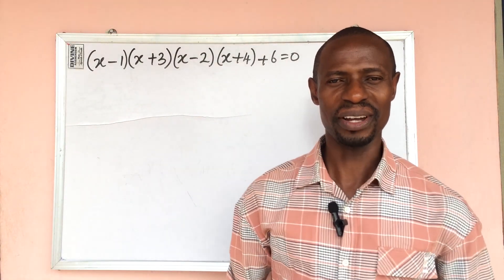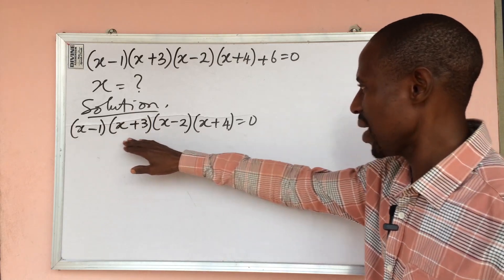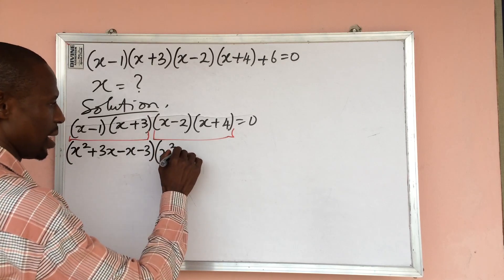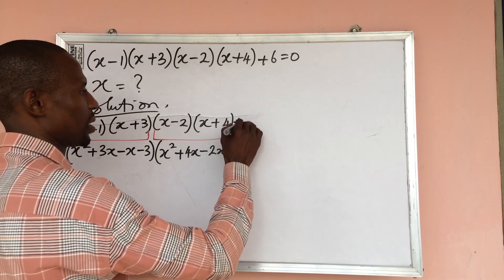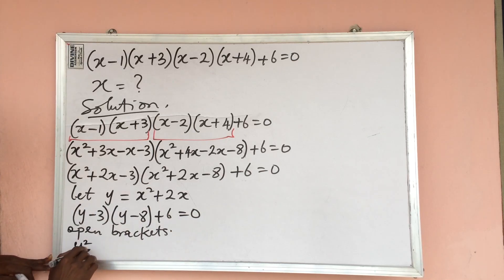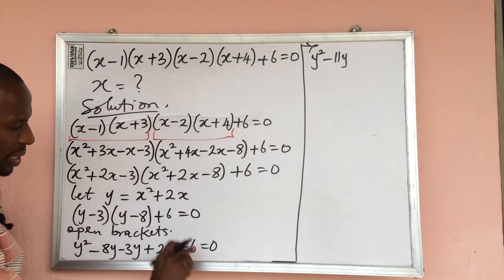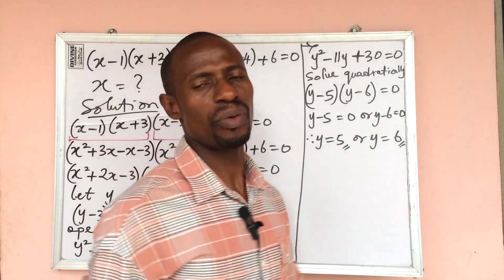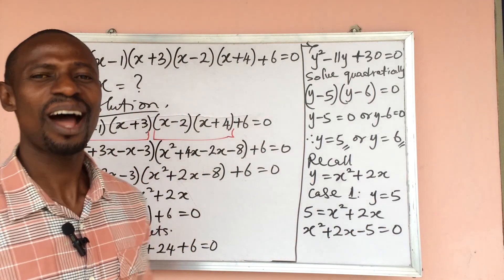How To Solve Quartic Equation | (x-1)(x+3)(x-2)(x+4)+6=0 | Solving Algebraic Equations.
How To Solve Quartic Equation, (x-1)(x+3)(x-2)(x+4)+6=0 is a video where all the details about solving quartic(equations with the highest power of variable 4) equations is touched.
In this video, you will learn the different procedures and steps to solving equations with the highest power of it‘s variable being four(quartic) the easiest way.

Here, I will guide you on how to open the different brackets in the equation above and the introduction of another variable in order to make the solving easy. A quadratic equation is created by opening the brackets which is solved and further led to the formulation of two other quadratic equations from the first. In all, the quadratic equations are all solved systematically which give the four roots to this quartic equation.

Many tricks you will definitely learn from this video hence I enjoined you to watch from the the beginning to the end of this video without skipping any parts.